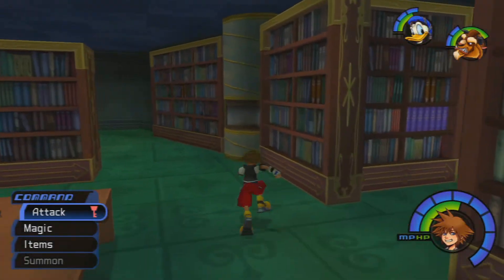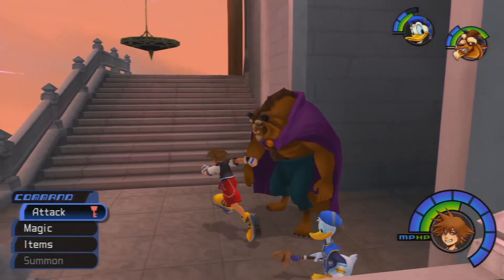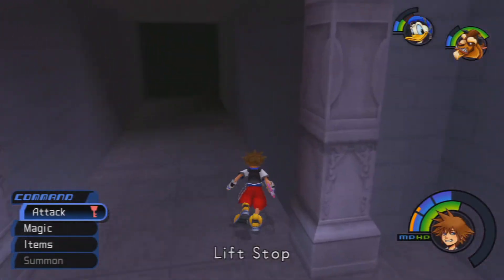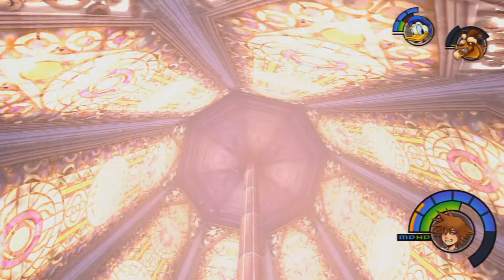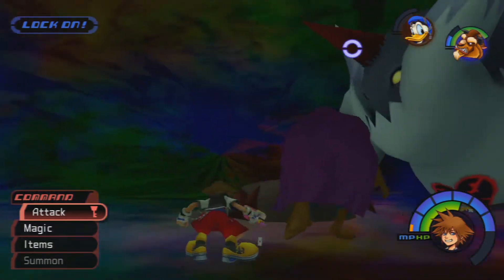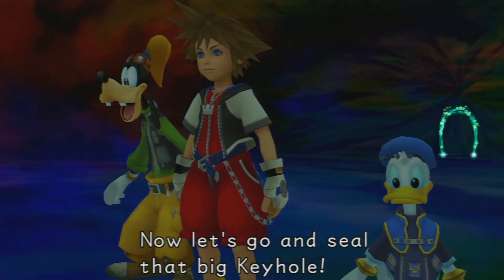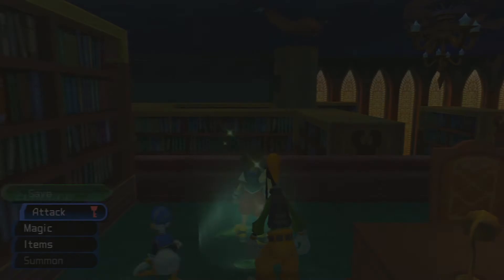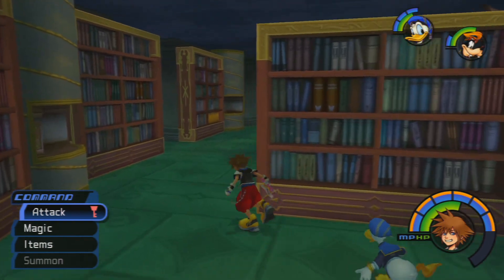Kingdom Hearts: Final Mix HD [Proud Level 1] - Episode 42: Wishing Us Well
"We may never meet again, but we'll never forget each other."

Follow me on twitter to get information on my current project (like when videos are going up and stuff like that) or if you just want to see me tweet out dumb stuff.